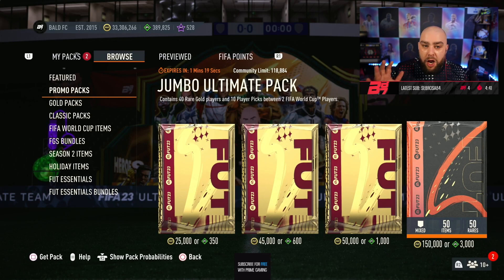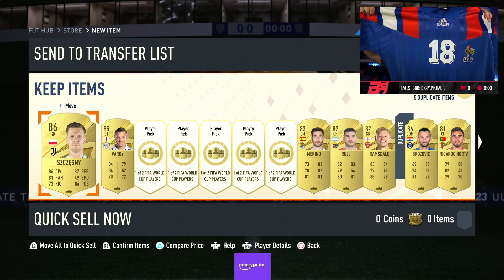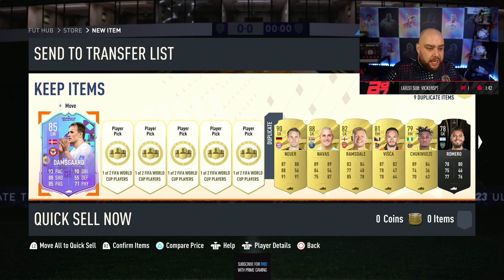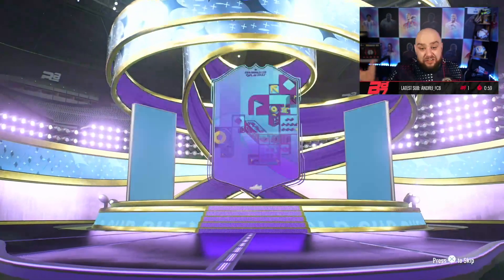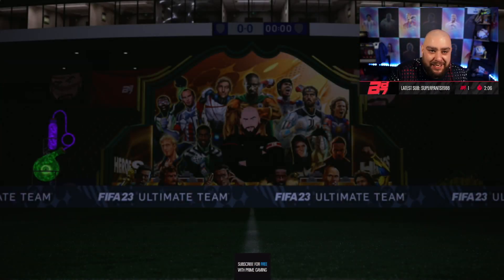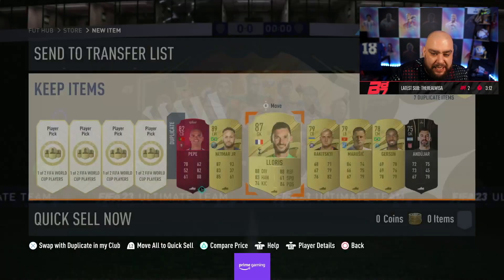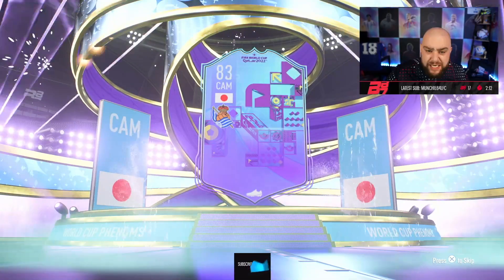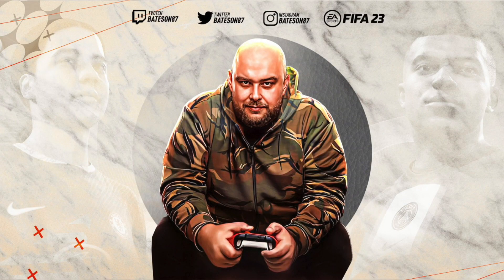I OPENED 100K FIFA POINTS FOR FIFA PHEMONS!